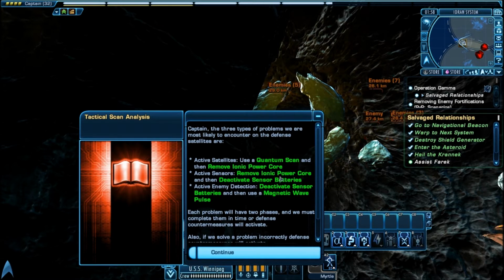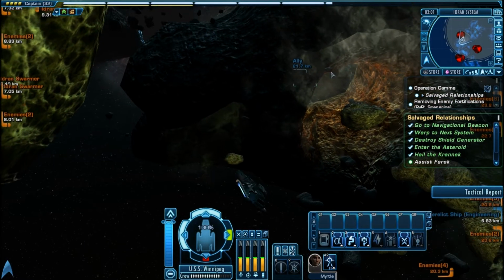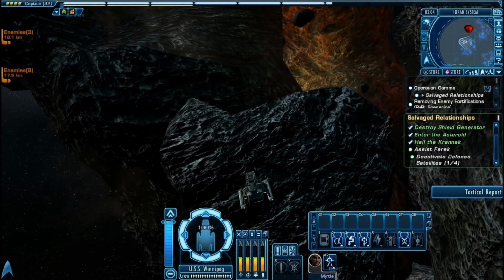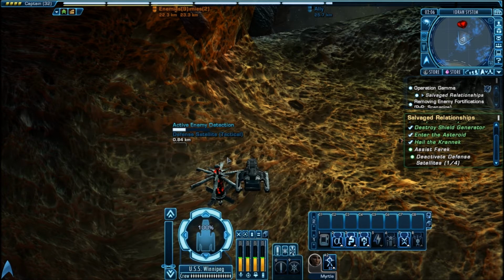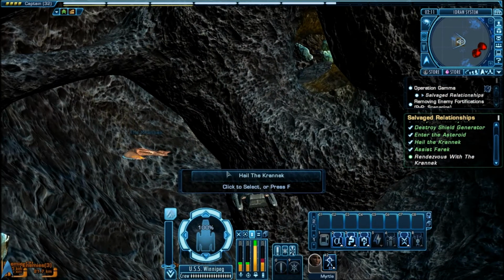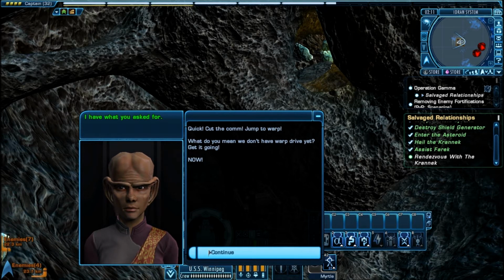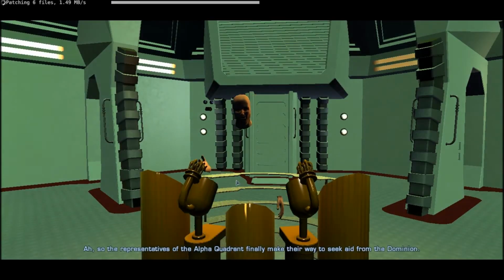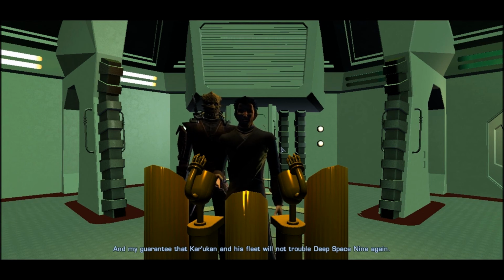Star Trek Online "Operation Gamma" Pt.2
Sorry It took So long!